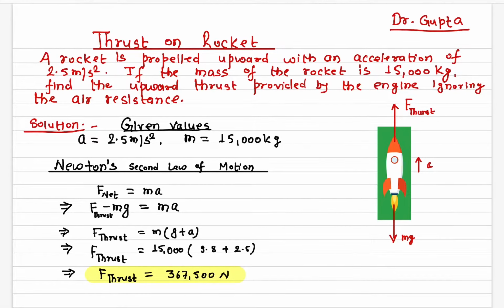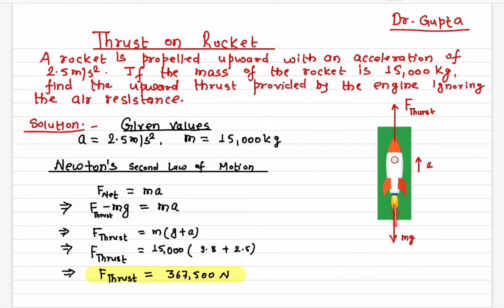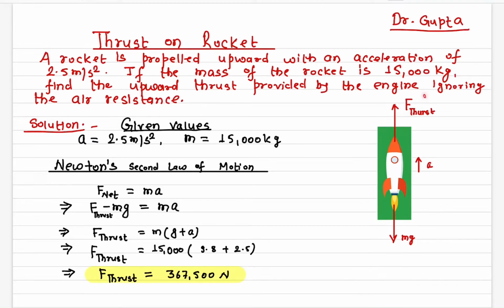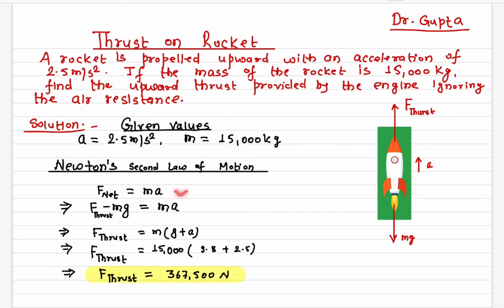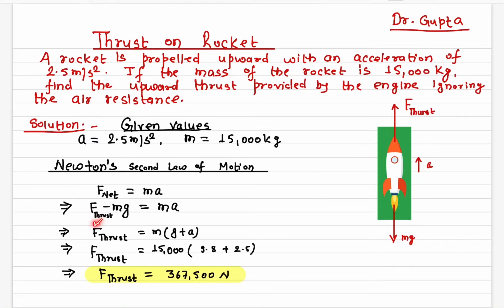Numerical Problem # Thrust on a Rocket # Lecture 3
A rocket is propelled upward with an acceleration of 2.5m/s^2. If the mass of the rocket is 15,000 kg, find the upward thrust provided by the engine. Neglect air resistance.